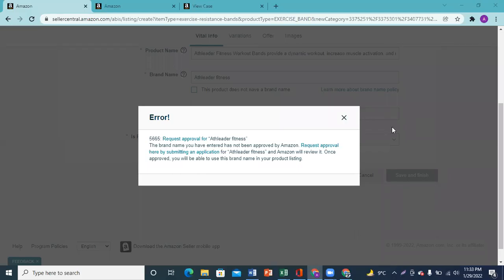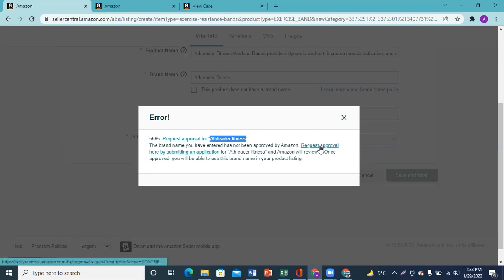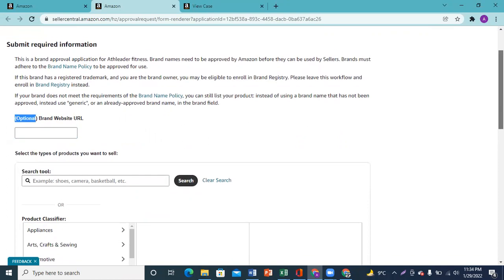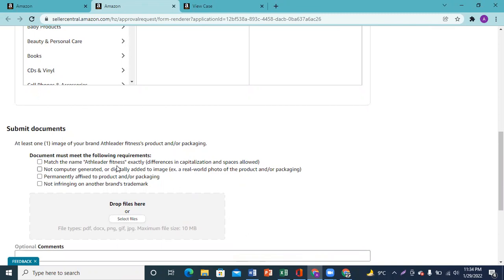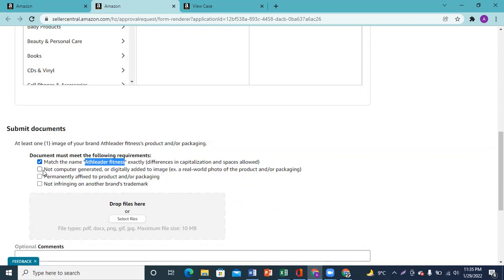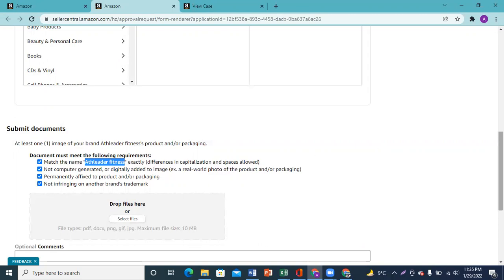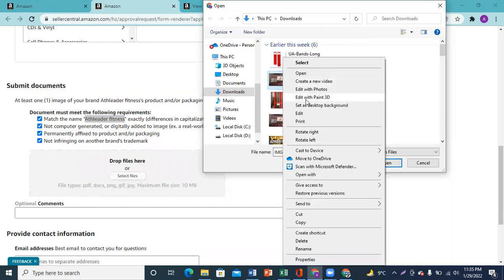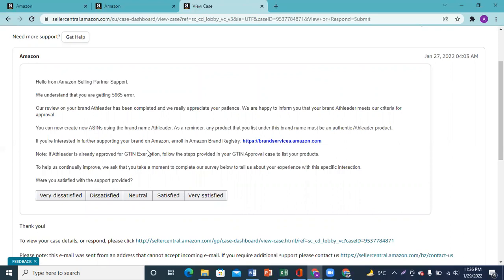How to solve 5665 error on Amazon | Amazon Product Listing | Dragons ECommerce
While creation of listing on amazon, we face 5665 error on amazon. Amazon ask to get brand name Approval first, before we list our product on amazon. So, here is detailed lecture, about how to solve 5665 error on Amazon.

Directors
Ali Haider
Zainab Rasheed